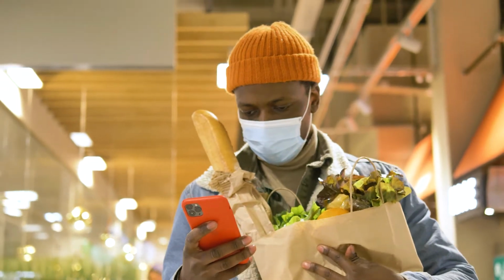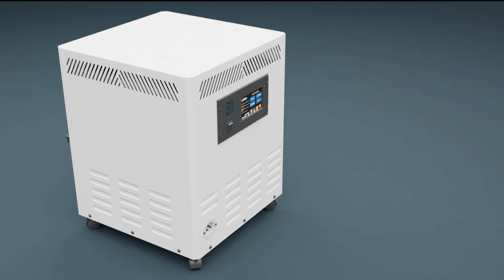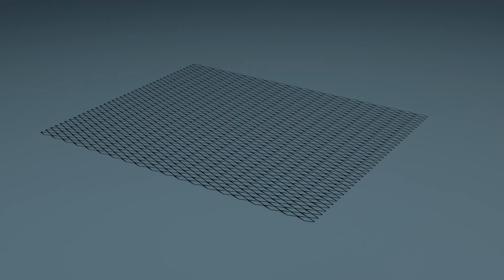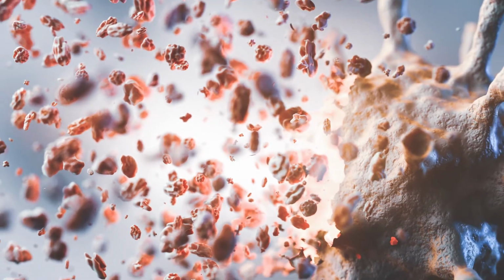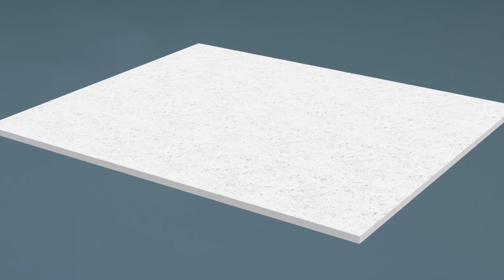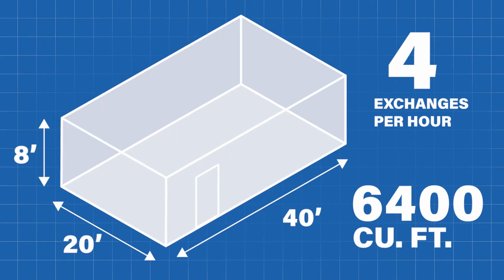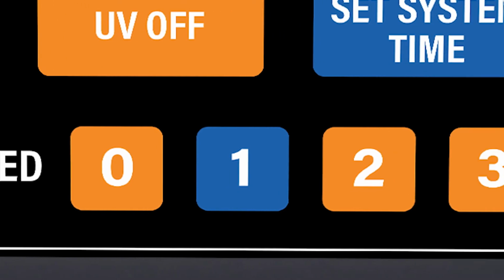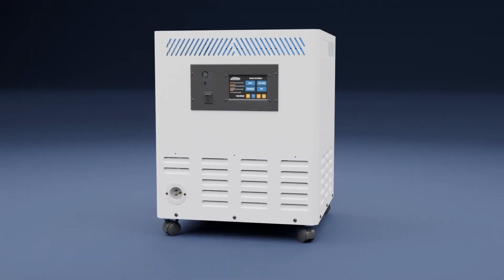Bio Air Purifier The Powerful Choice for Indoor Air Cleaning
The Bio Air Purifier from Air-Care is a powerful technology to clean indoor air. This portable unit is perfect for home, office, retail stores, and more!